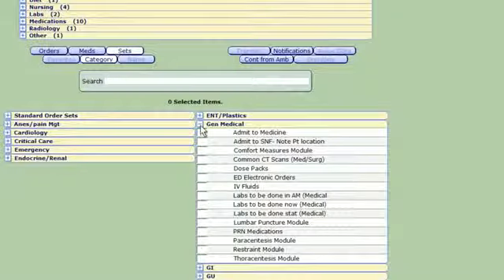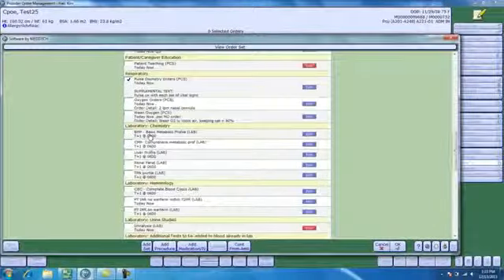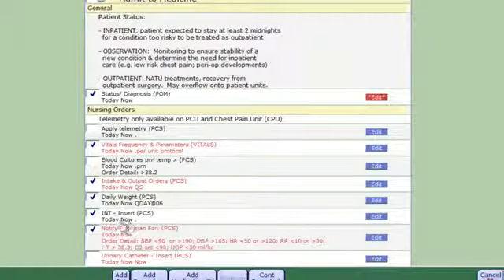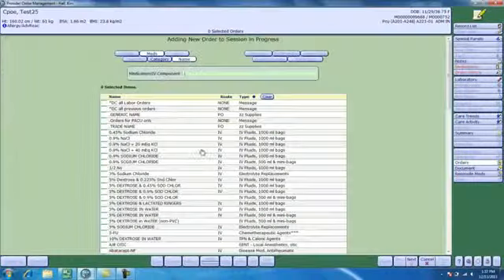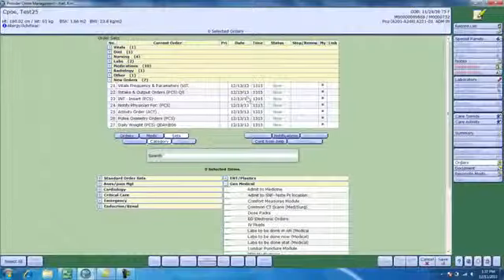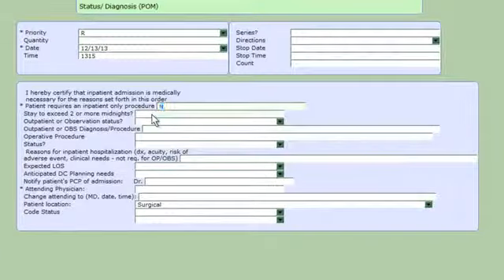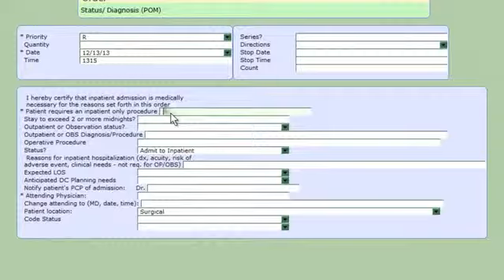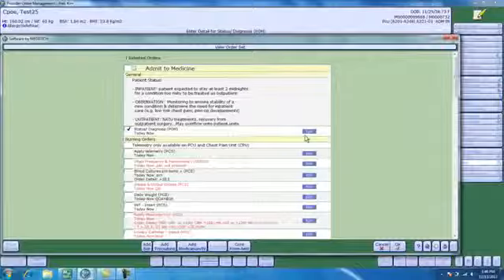CPOE Admission Order Sets Overview